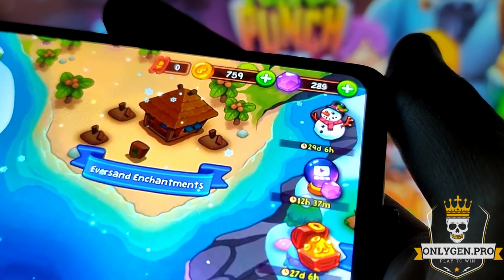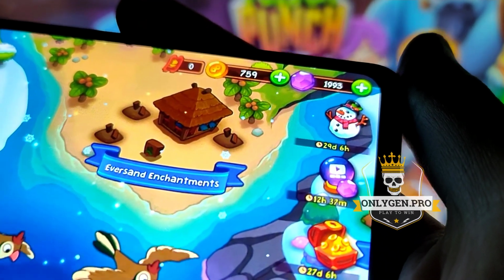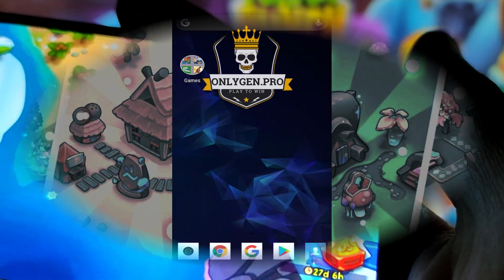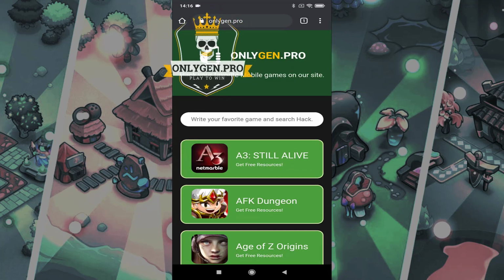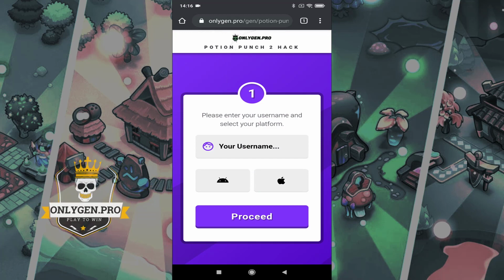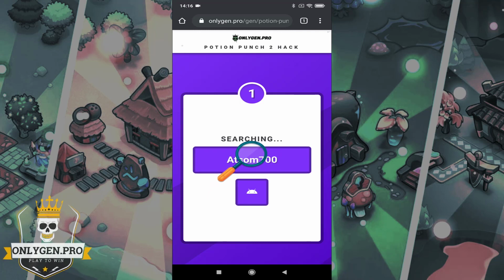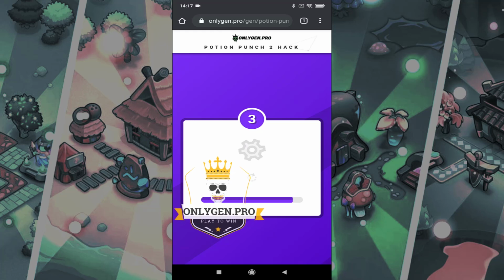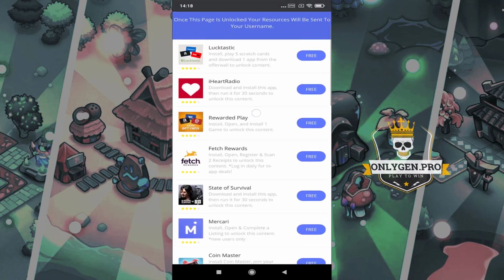💣 How To Hack Potion Punch 2 2022 ✅ Easy Tips To Get Gems Without Ban 🔥 Working on iOS and Android 💣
Hi there Mobile Gamers! Today In this short tutorial we are show you working method how to Hack Potion Punch 2. This Potion Punch 2 Cheats  works on mobile devices with the Adroid and IOS. Using this method anyone can easily get Unlimited of Gems and also massively improve gaming experience. Everything you require to do is stick to our video guide. Hev Fun!

How to hack Potion Punch 2? It is very easy, if you follow these tips, you'll be able to do it in just a minutes.
Potion Punch 2 MOD APK is developed by the best coder, This Potion Punch 2 hack has been used by hundreds of beta tester now and we received great reviews froom them.